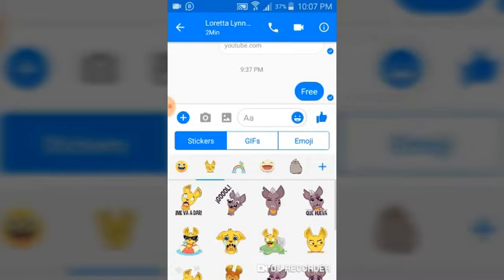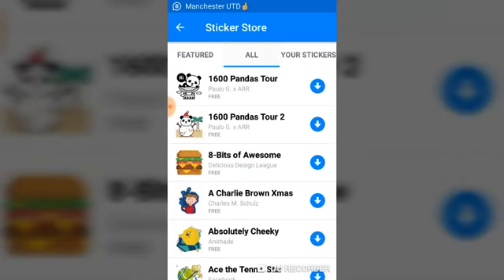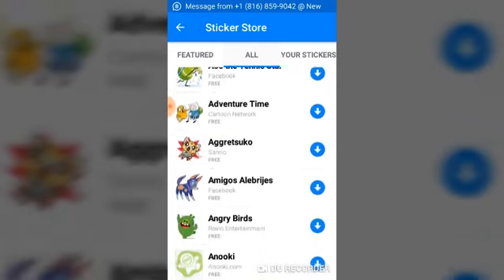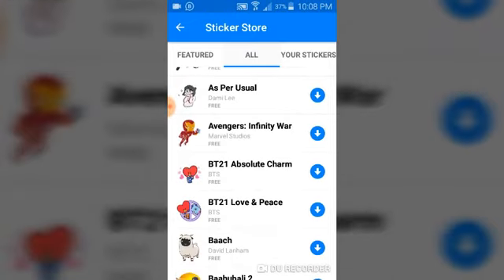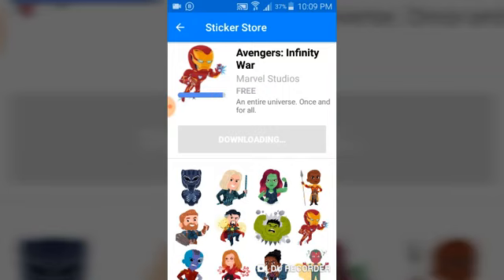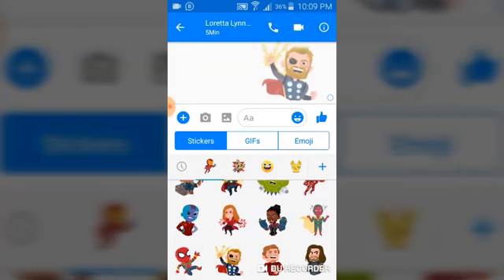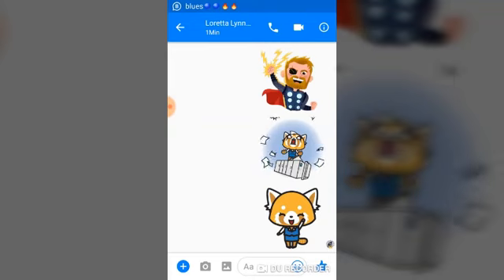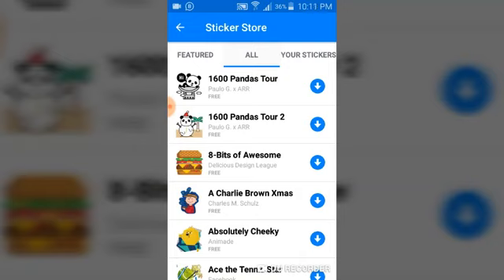FB messenger Tip | How to Download and Install Facebook Messenger Sticker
How to Download and Install Facebook Messenger Sticker
This video will show you how to download and install facebook messenge sticker